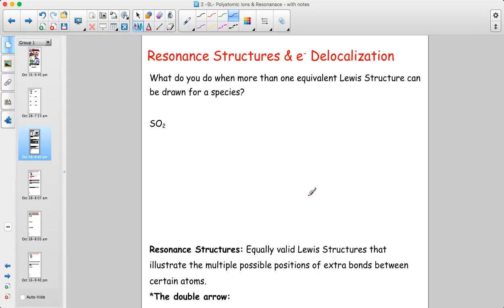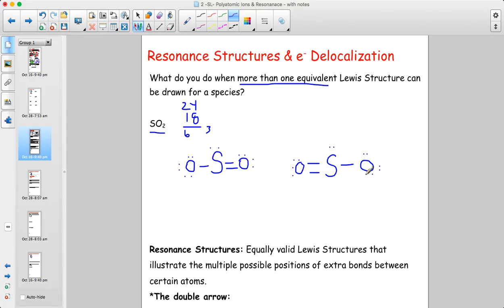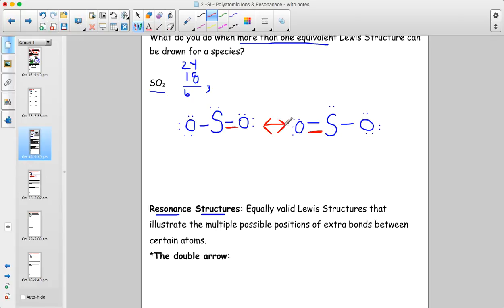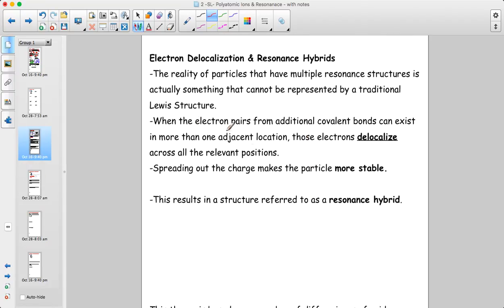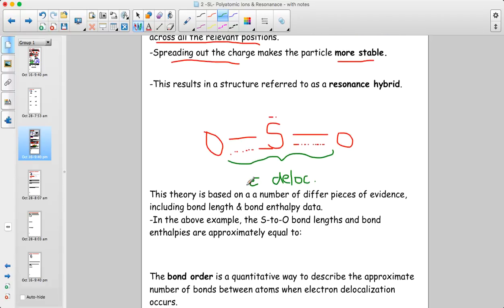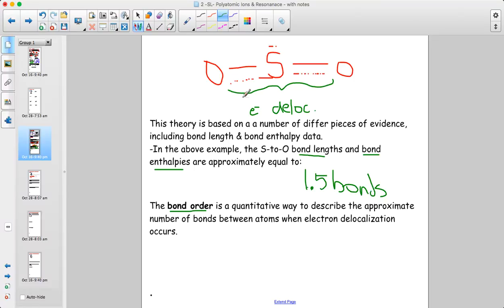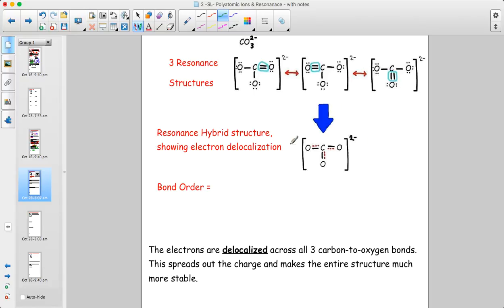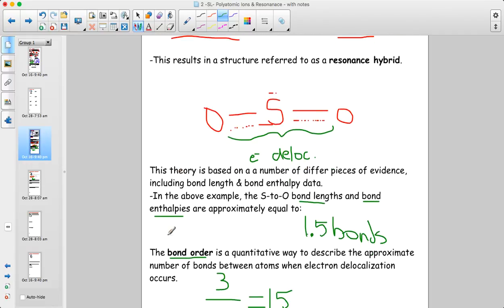Resonance & Electron Delocalization